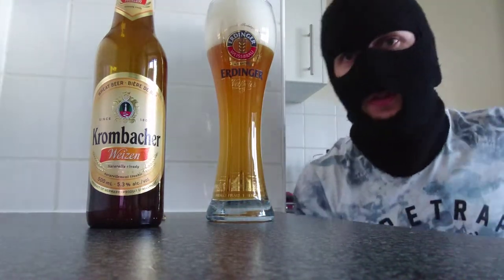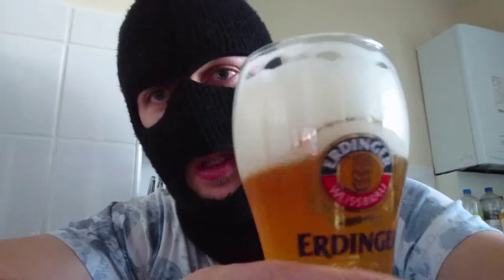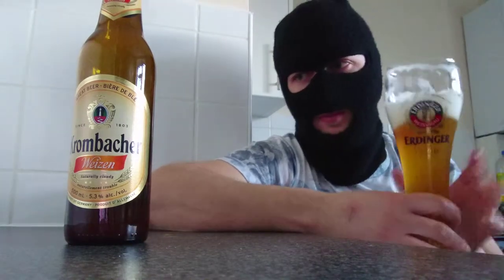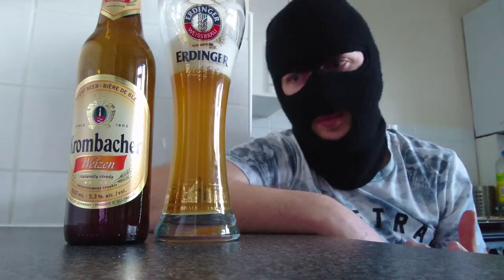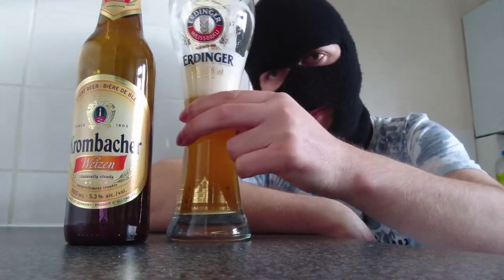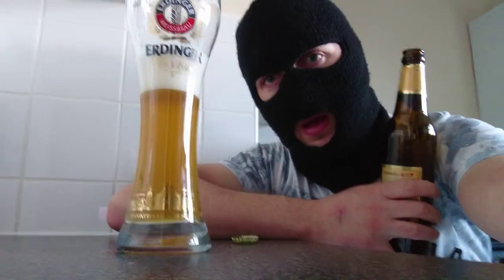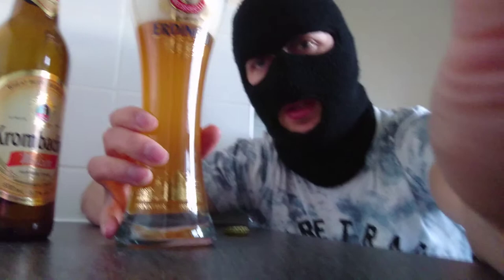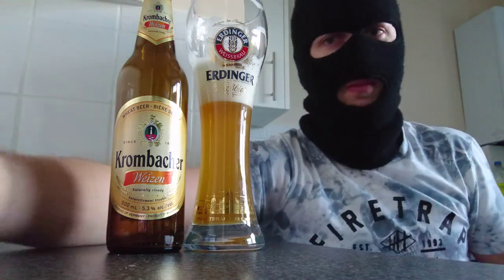Krombacher wheat beer review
A great tasting beer from Germany